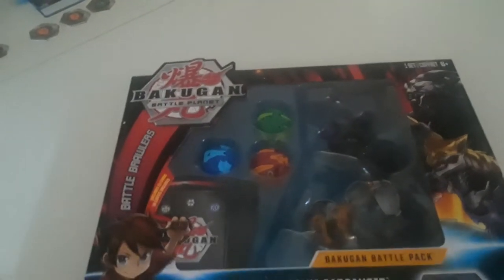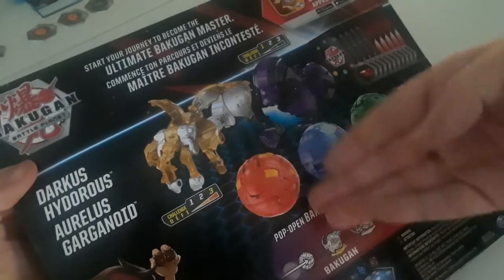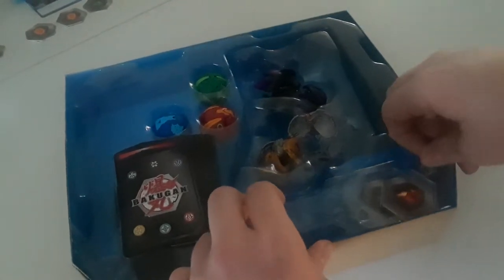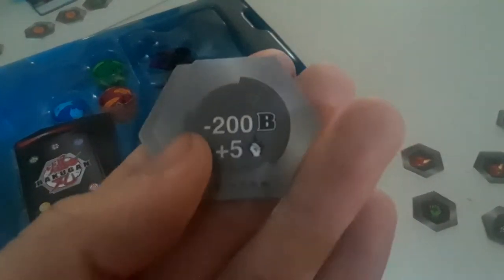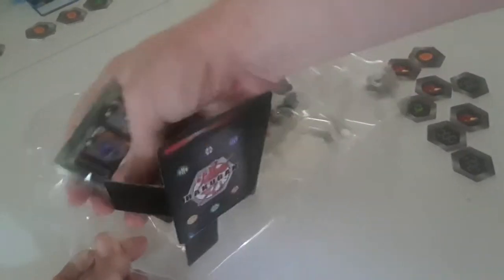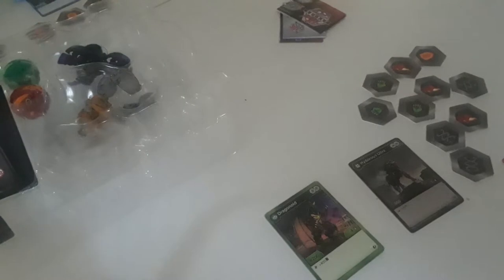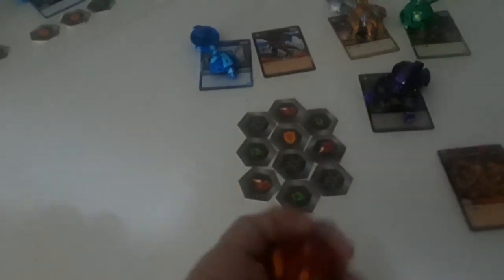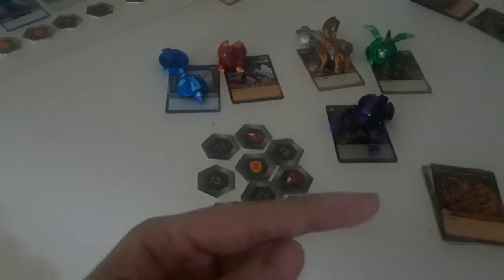Bakugan battle planet unboxing - battle pack: aurelius Garganoid, darkus Hydorus Uktra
its a unboxing i don't know what else to say

Bakugans found at Jacksonville, 11900 Atlantic Blvd